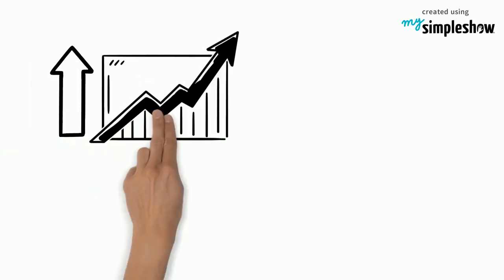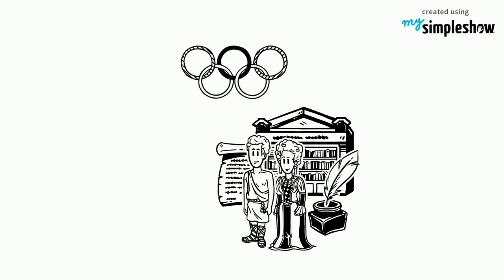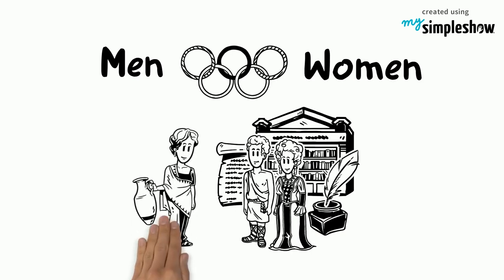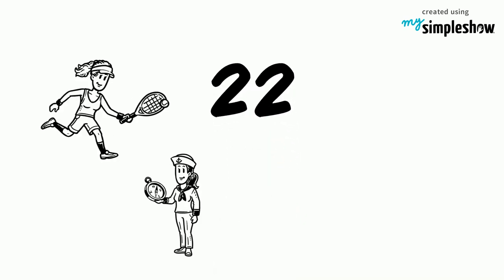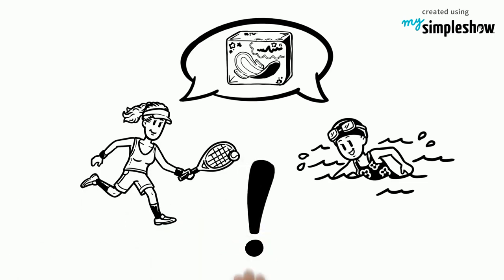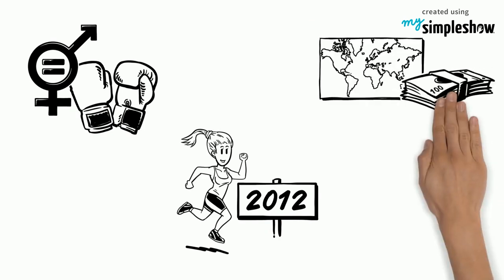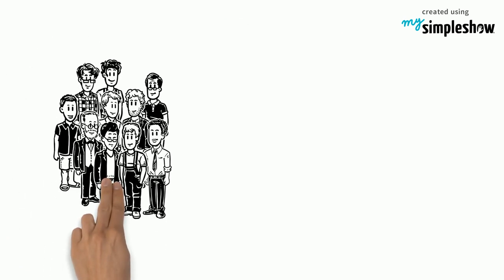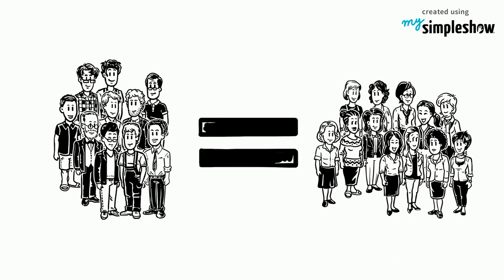Gender Equality and Sports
Female participation and popularity in sports increased dramatically in the twentieth century, especially in the last quarter-century, reflecting changes in modern societies that emphasized gender parity. Although there has been a rise in participation by women in sports, a large disparity still remains.